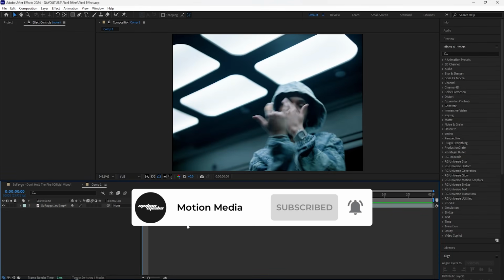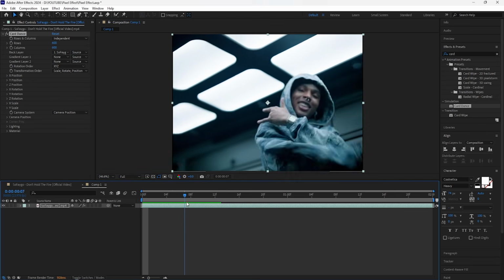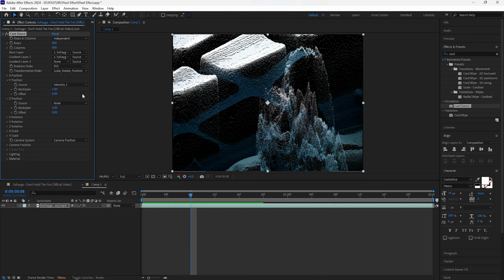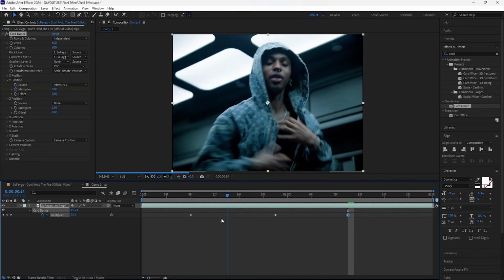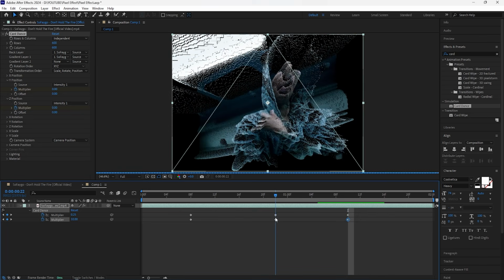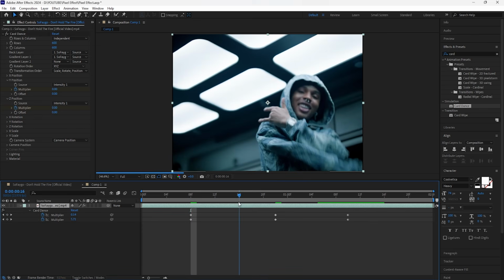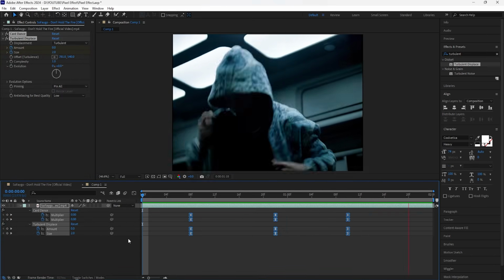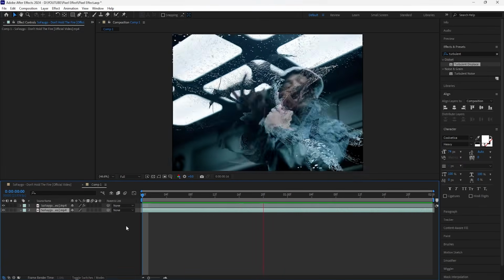How to create PIXEL Effect (After Effects Tutorial)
In this video, I will be going over how to create a pixel effect.